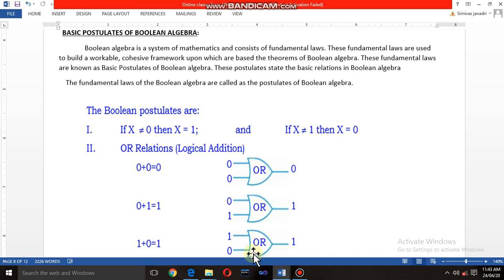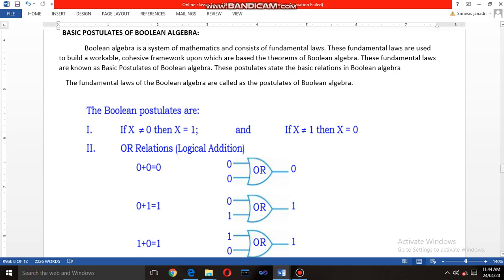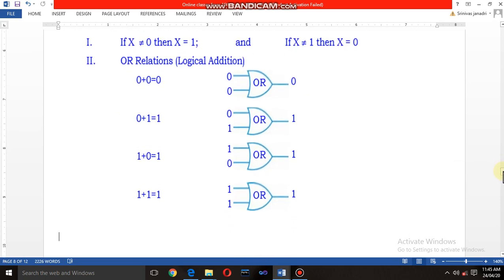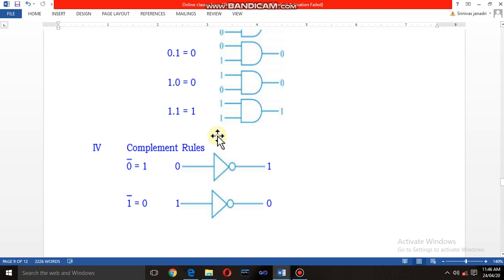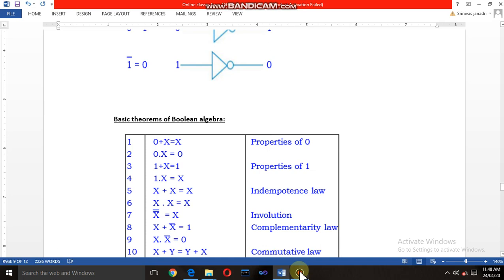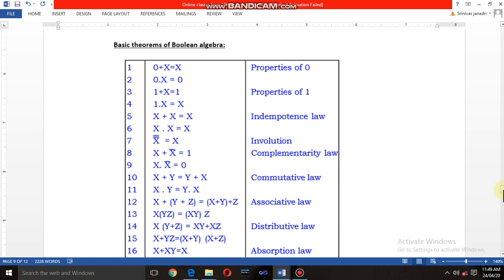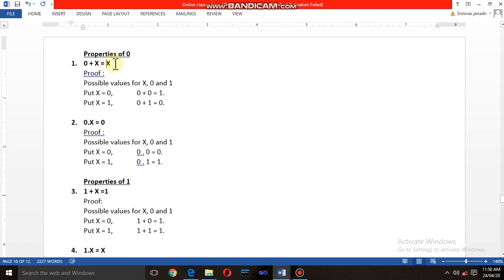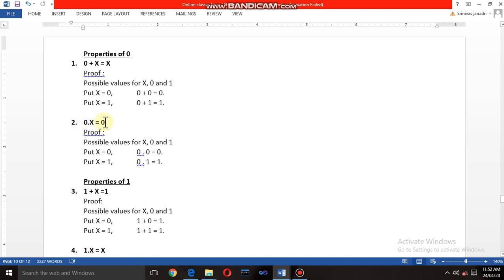Boolean algebra, Postulates part 1(Computer science)